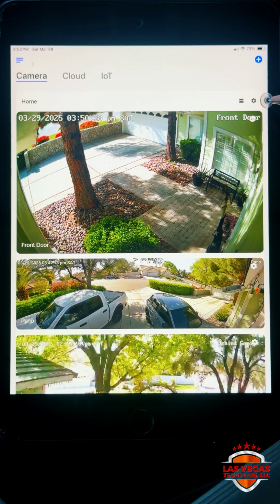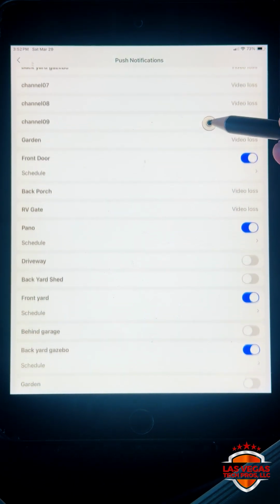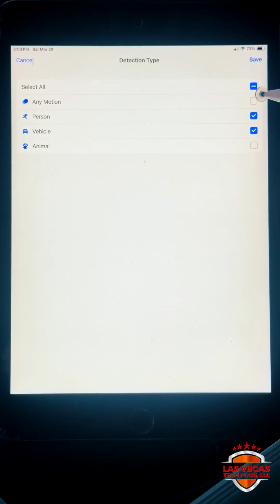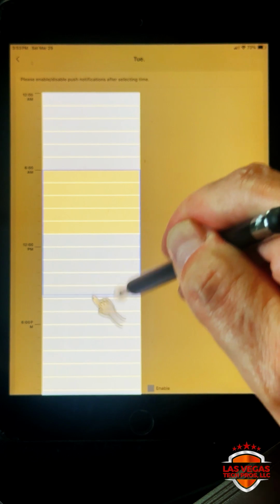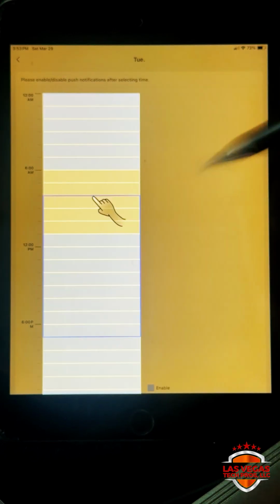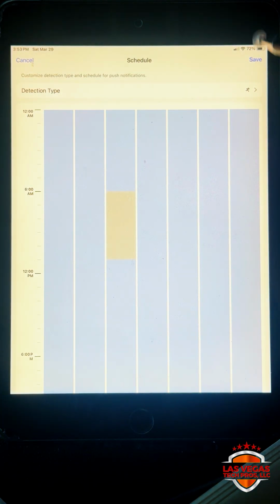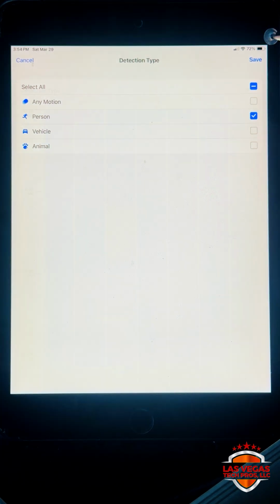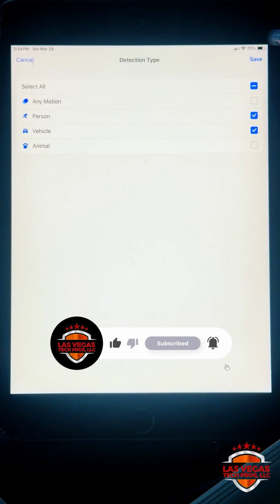Reolink App - How to set up notifications on your Reolink App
Reolink App - How to setup notifications on your 2025 Reolink App securitycameras smartphone howto homesecuritycameras reolinkcameras cctvcameras tutorial surveillancecameras @LasVegasTechPros